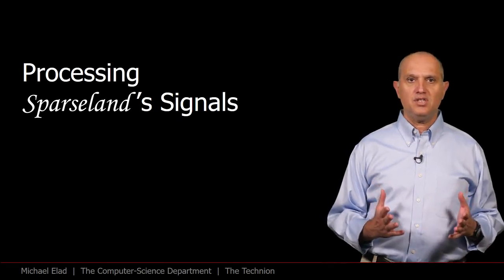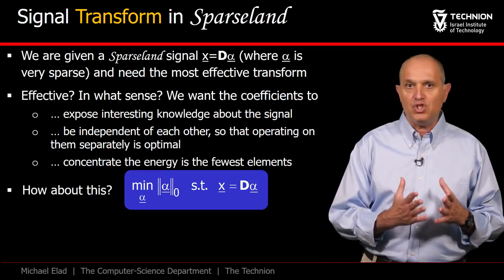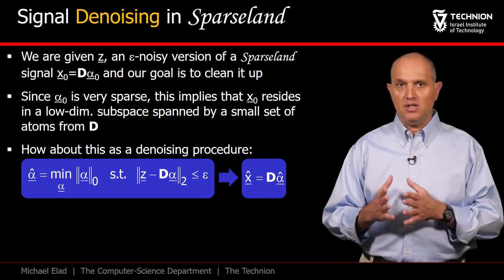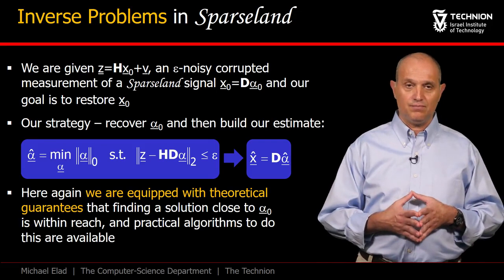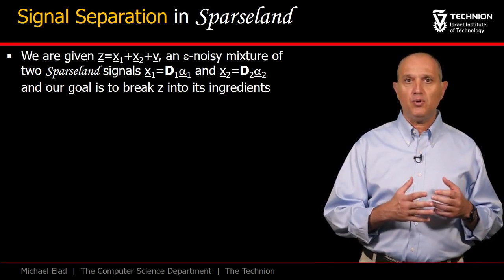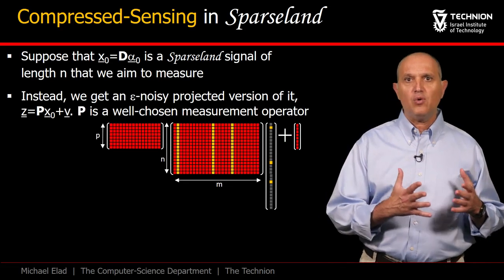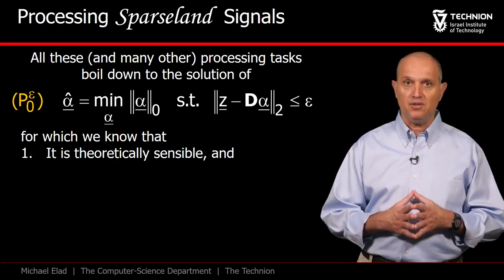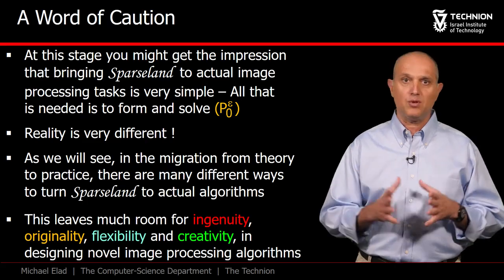SparseLand 236682 Course2 Section1 007